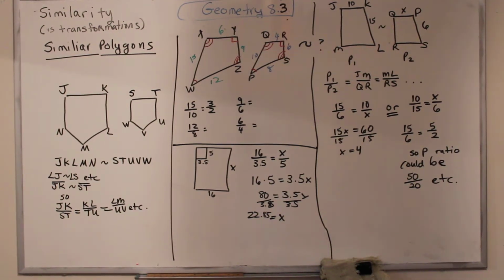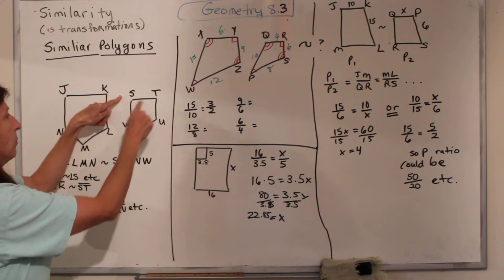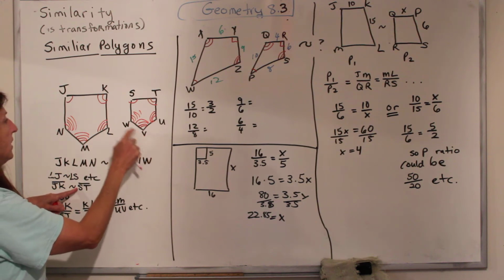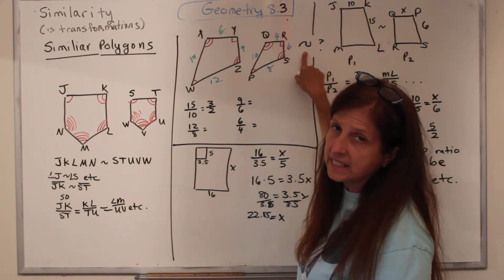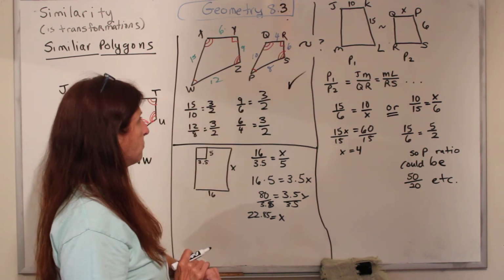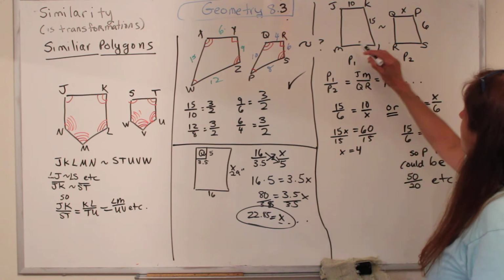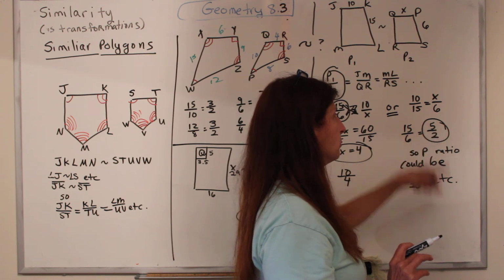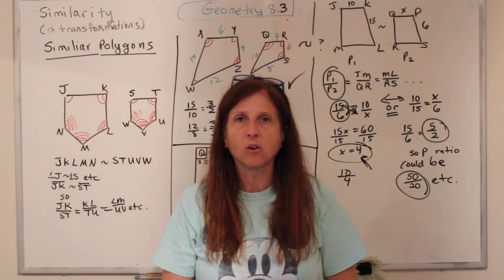Geometry: Similar Polygons (8.3)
Odds
day four - drawing lab p. 429 plus finish p. 452